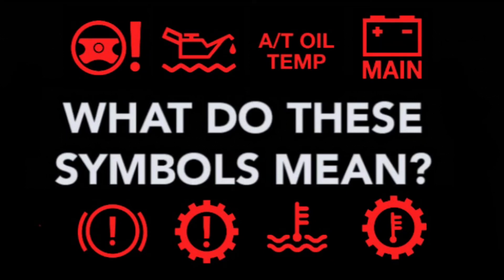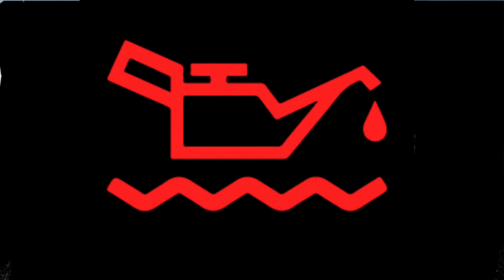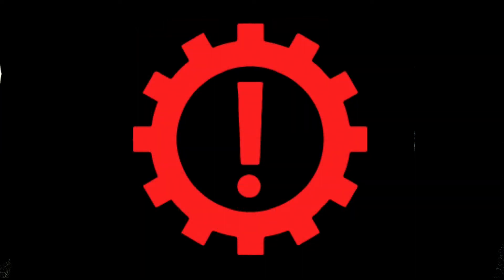What Do These Dashboard Warning Lights Mean | Dashboard Warning Light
The Most Common Dashboard Lights.
Engine & Transmission.
1.Low Oil Level
This is one of the most serious warnings you can get. If you see this light, stop as soon as possible to prevent damage to the engine.
2.Parking Brake Warning
When the parking brake is engaged, the light will always come on to remind you to disengage it before driving off.
3.High Coolant Temp Warning
The coolant system keeps the engine at optimal temperature. Keep an eye on the temperature gauge, and if the warning light comes on, turn the engine off and let it cool.
4.Battery Charging Problem
A simple illustration of the car battery warns you that the battery is not receiving any charge and will deplete soon.
5.Transmission Problem
Transmission problems are serious, so if see this symbol, stop as soon as possible and get your vehicle to a mechanic for repairs.
6.A/T Oil Temp
When the A/T oil temp light turns on, it means the transmission is about to overheat. Park the vehicle and let it cool, then drive or tow it to a mechanic.
7.Transmission Temperature
An alternative to A/T oil temp, this warning also indicates an overheating issue with the transmission.

8.Power Steering Problem
The steering wheel with or without an exclamation point next to it warns you of low fluid levels or imminent problems with the power steering system.